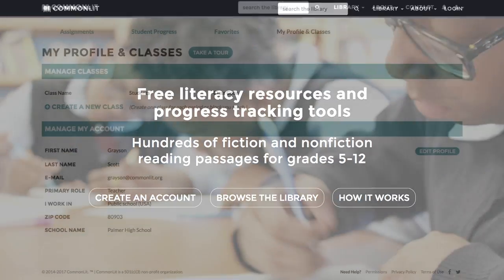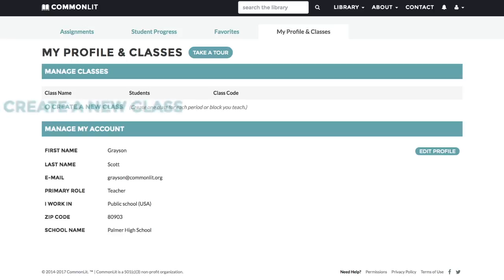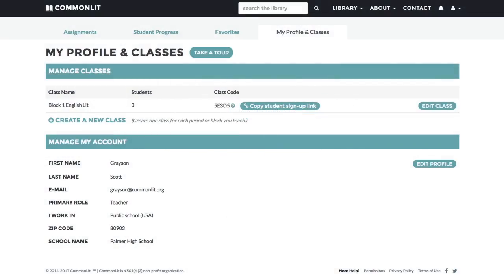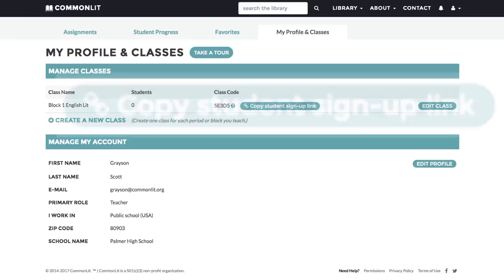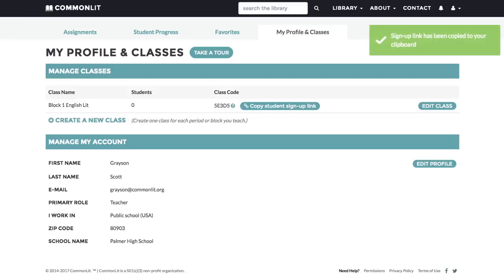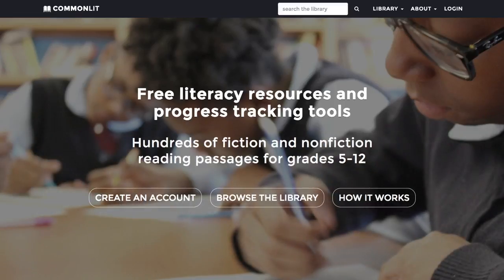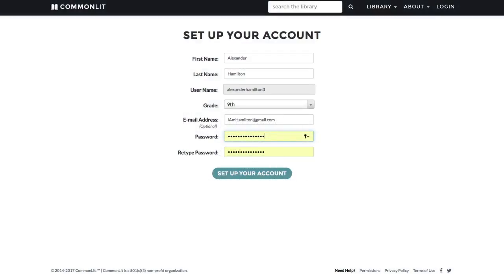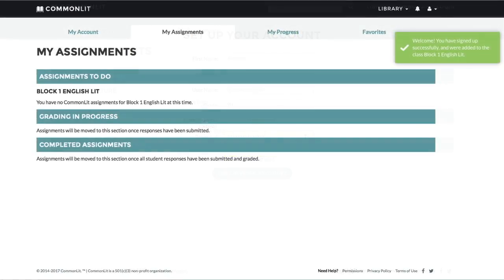Creating an Account & Setting Up Classes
Many teachers know about CommonLit’s free PDF resources, but did you know that you can also use CommonLit digitally with your students? In this video, you’ll learn how to start building your online classes.